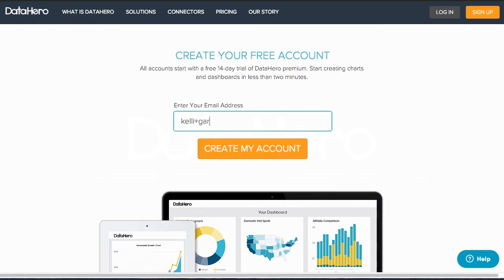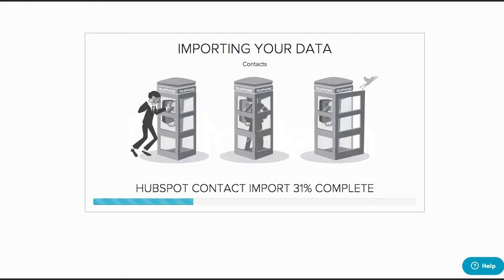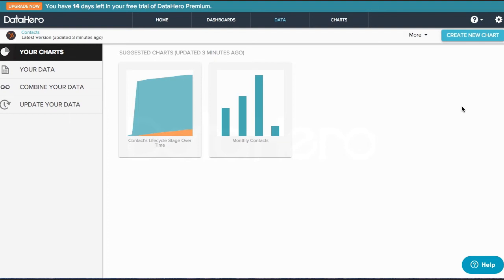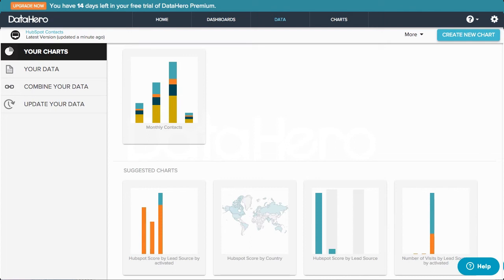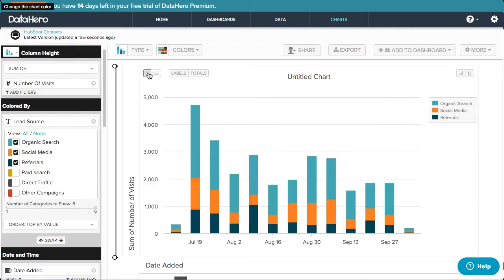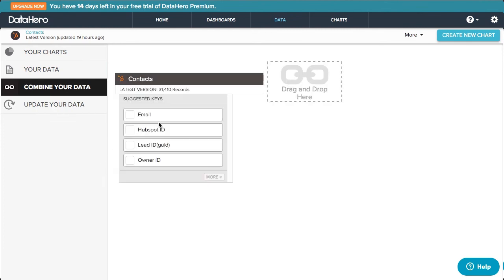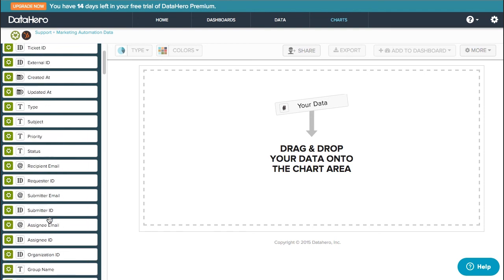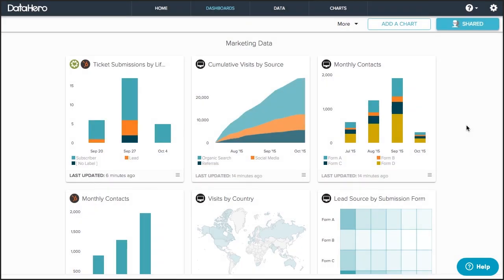DataHero Importing and Exporting Your Data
A quick overview on how to import your data, create charts, and export your charts in DataHero.